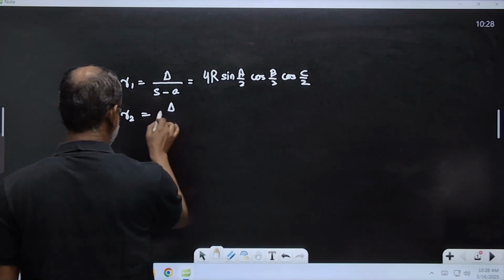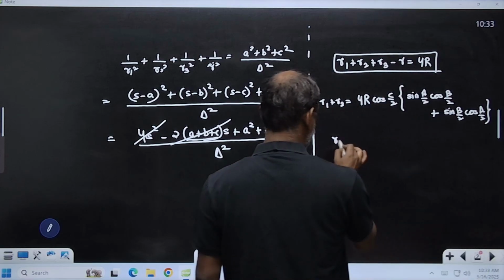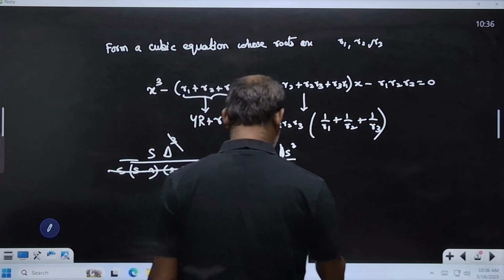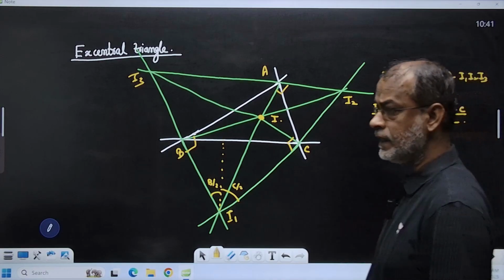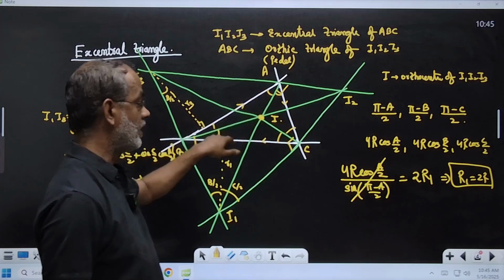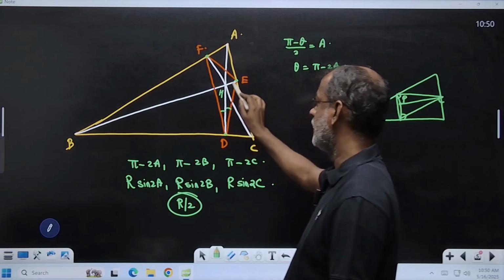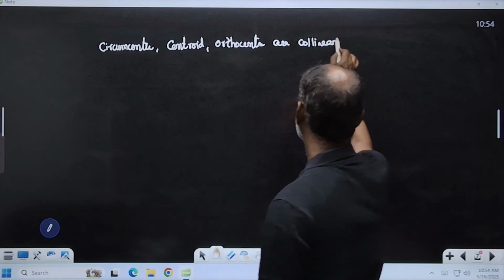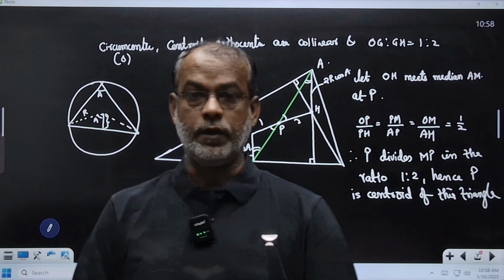L-13 Excentral & Orthic (SOT) | IOQM English Course | Suyash Pratap Singh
About This Session:
In this session, Educator Suyash Pratap Singh will be discussing Geometry topic Solutions of Triangles in English for IOQM. This Session is helpful for all IOQM, Math Olympiad and JEE Aspirants. Watch the Complete video to boost your preparation.